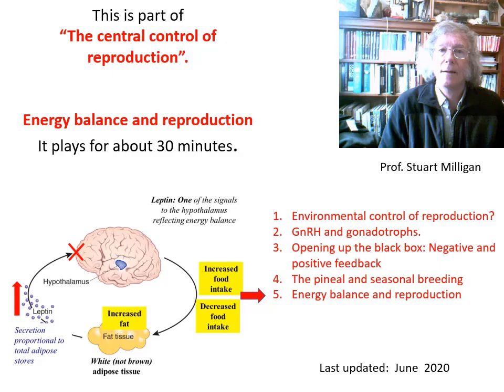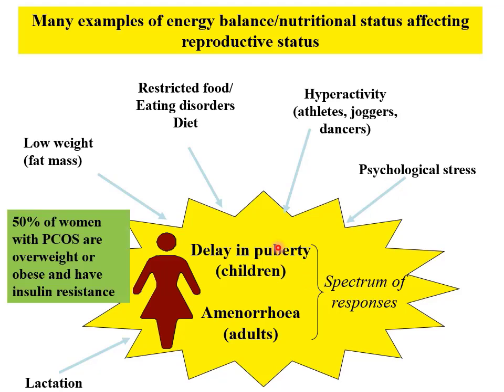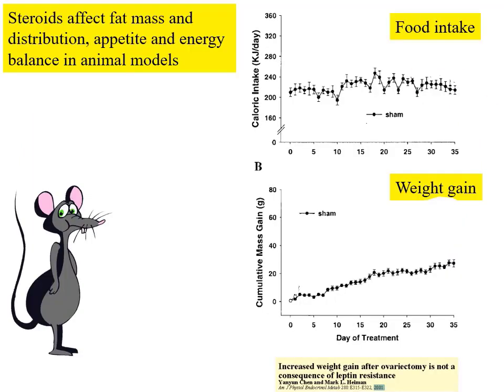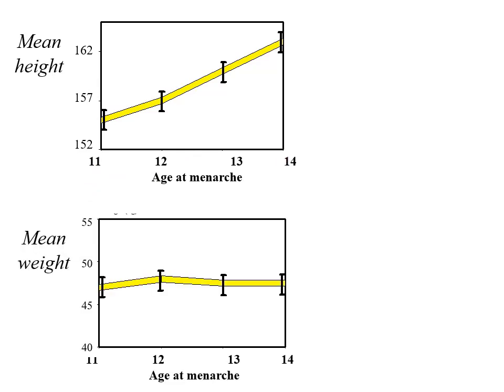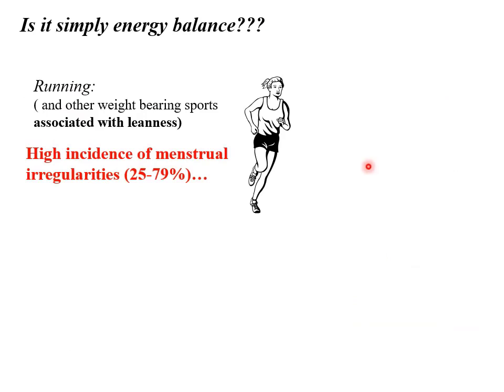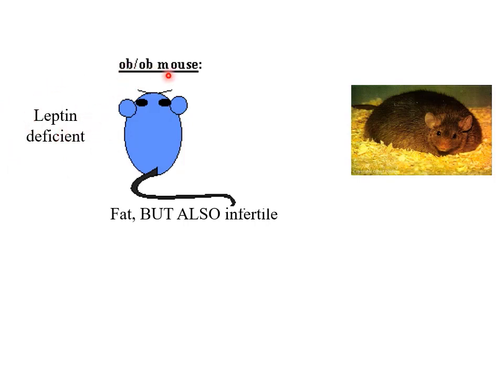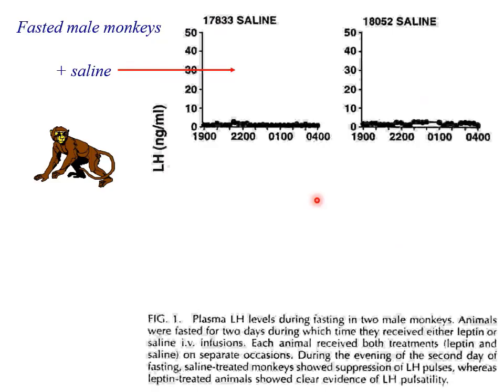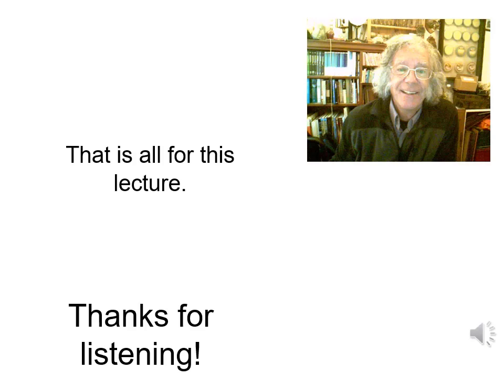Central Control of Reproduction Part 5 Energy Balance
This presentation is the fifth and the final part of the five-part lecture series on the central control of reproduction and details the role of energy balance
Instructor: Stuart Milligan, Visiting Professor of Reproductive Biology, King's College London